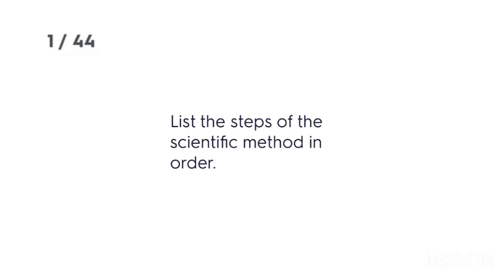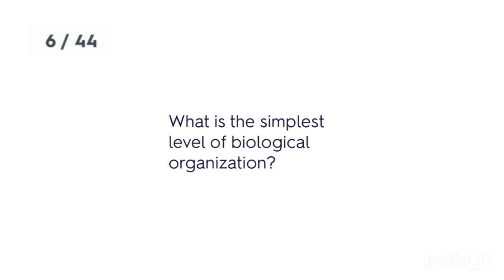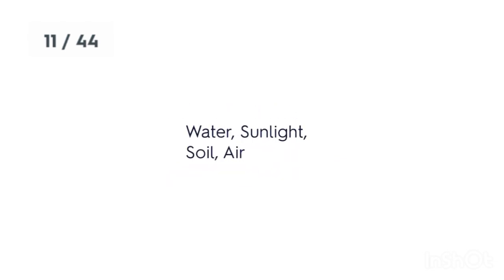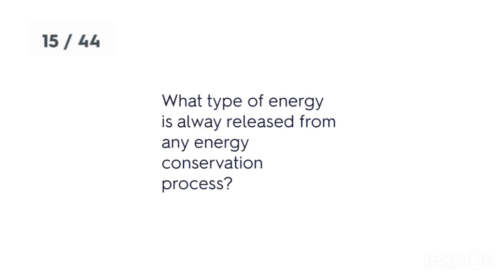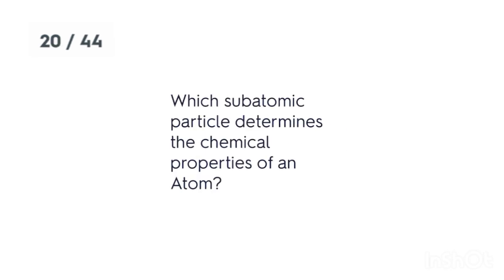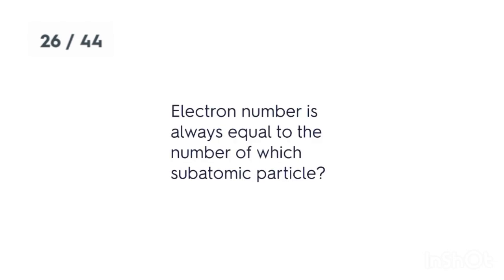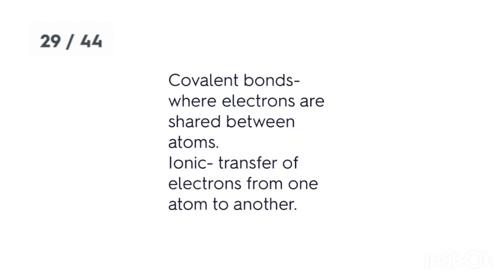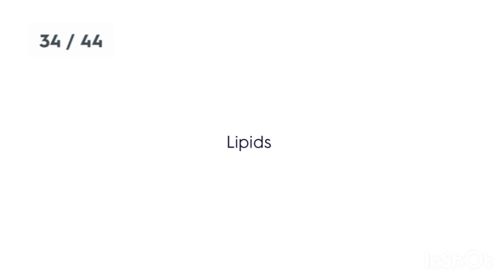👩‍🔬Principles of Biology#biology